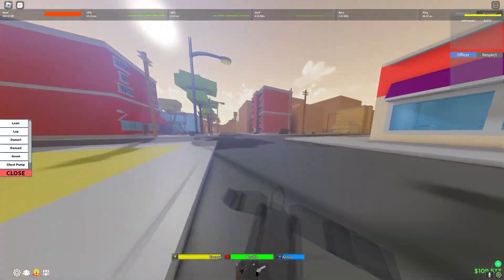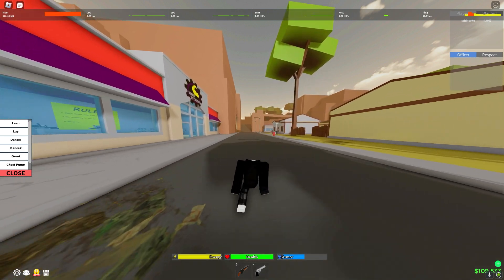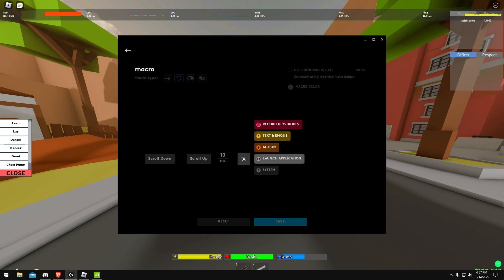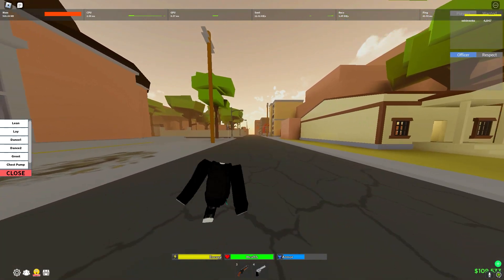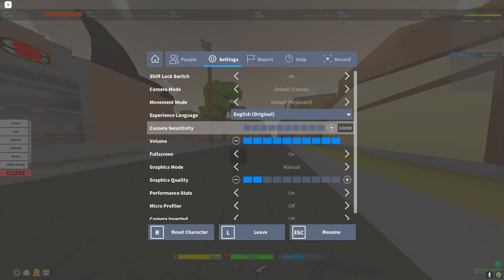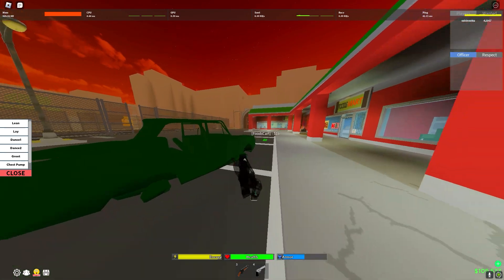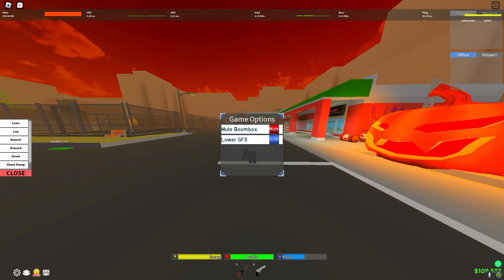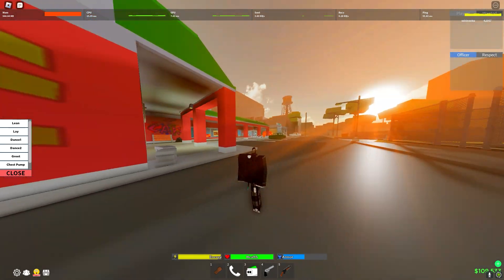☑️ Leaking The BEST Da Hood Settings (Macro + Sensitivty) ☑️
roblox; sshinsoku
tiktok; akunawtf

(IGNORE TAGS)